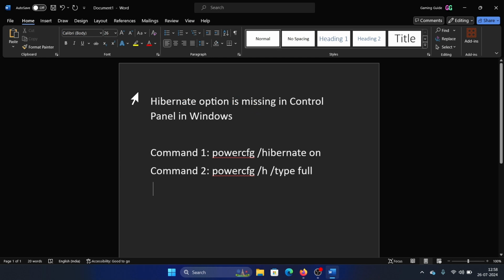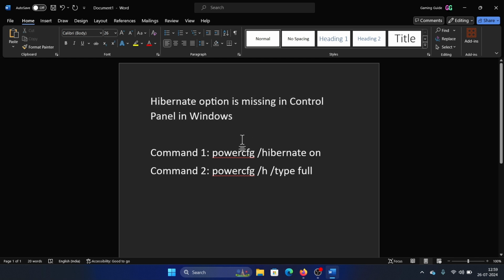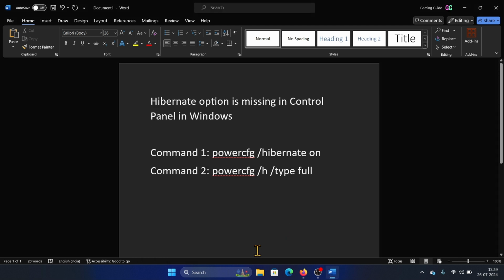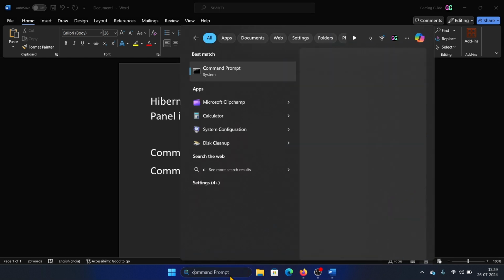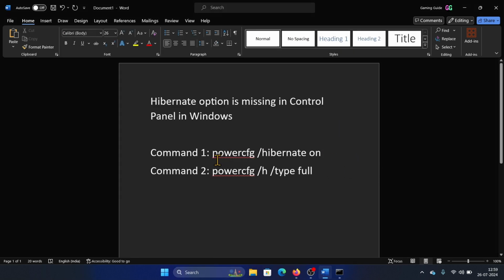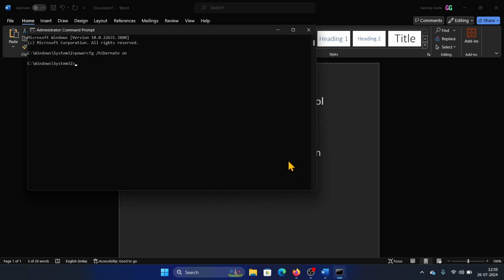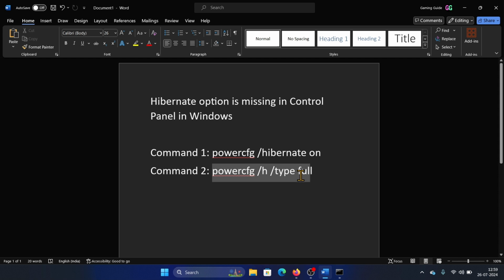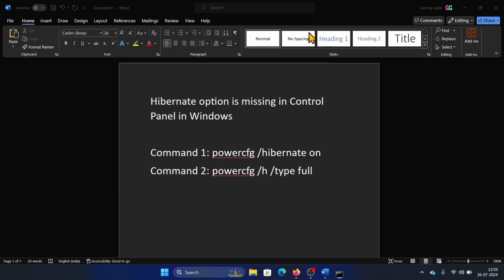How to Fix Hibernate Option is Missing in Control Panel on Windows 11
Video Title: How to Fix Hibernate Option is Missing in Control Panel on Windows 11

If you wish to Hibernate option is missing in Control Panel in Windows, then please watch this video.